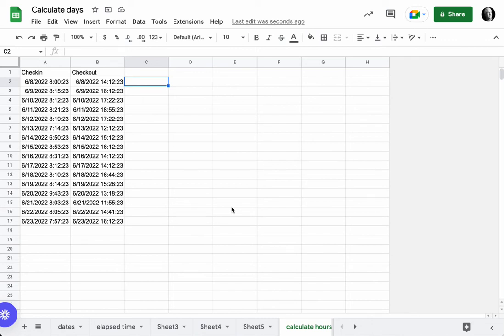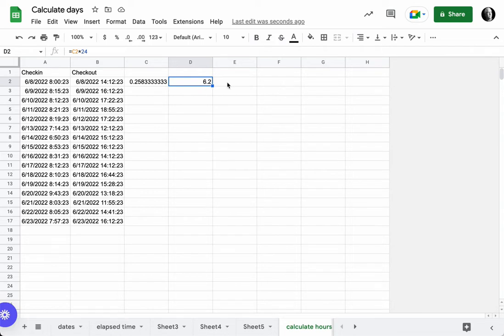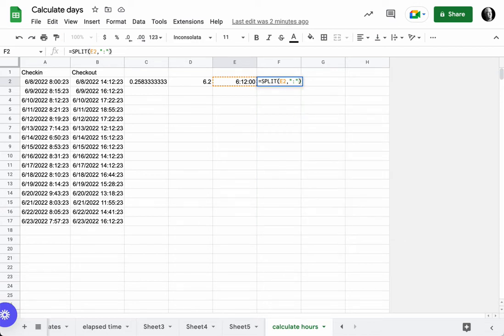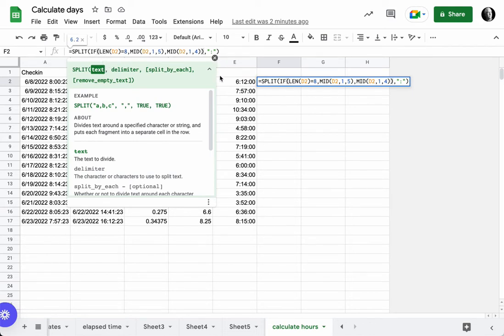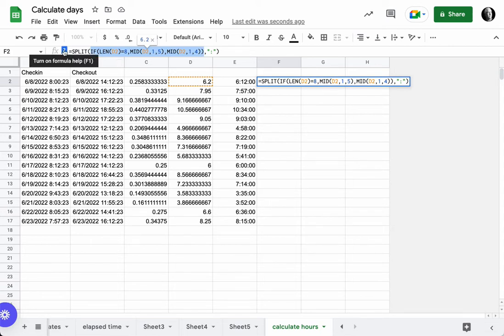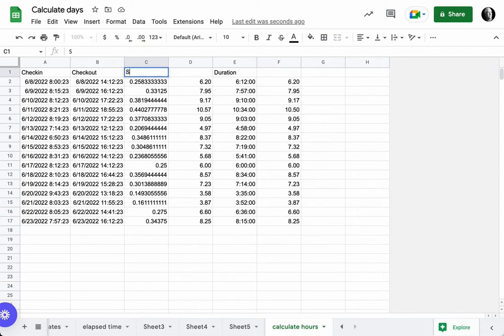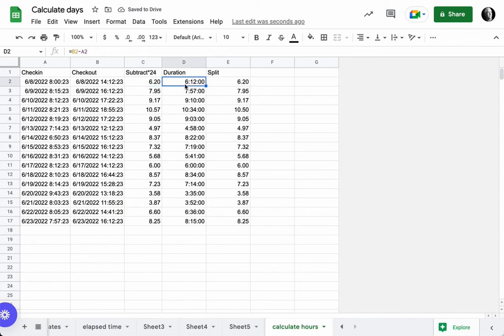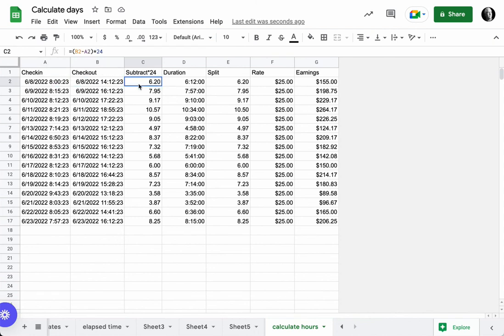Calculating Hours Duration From Two Timestamps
@redtailfanschool If you have a checkin and checkout time in data that is collected from a google form, for instance, this video shows how to calculate the number of hours duration between the two timestamps.